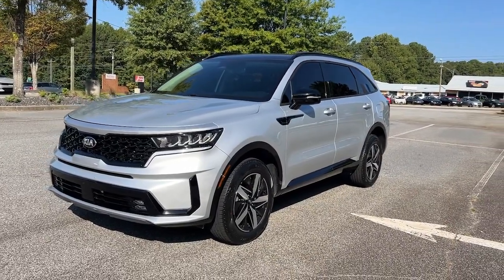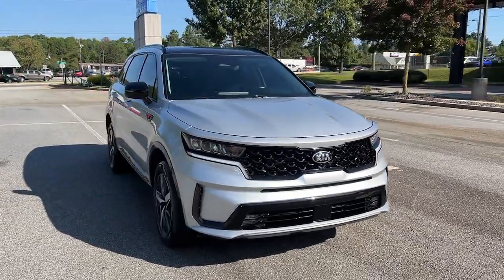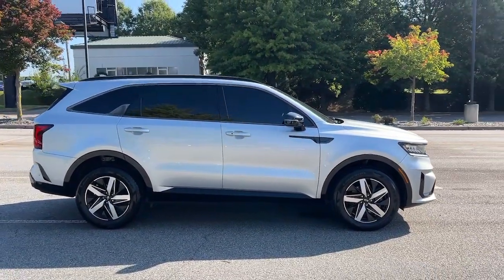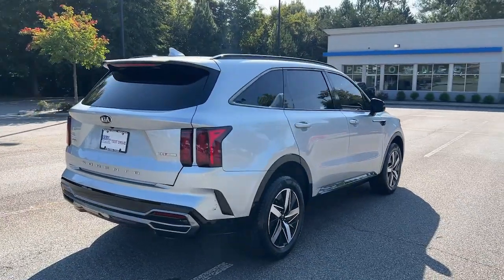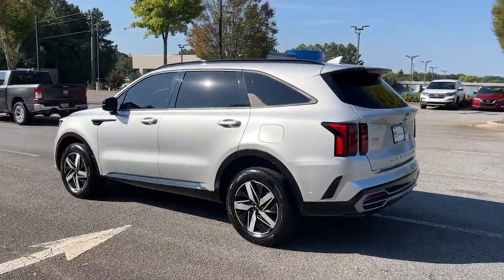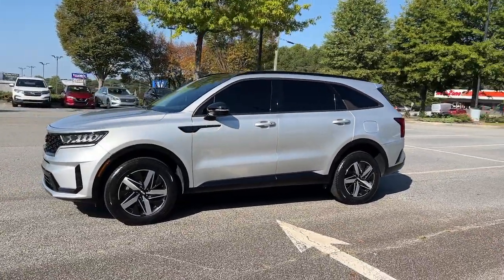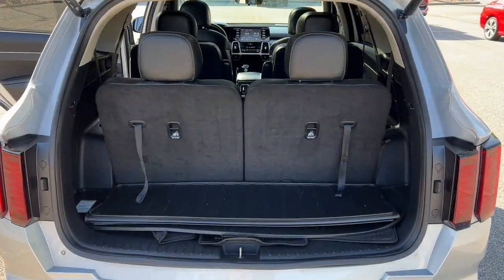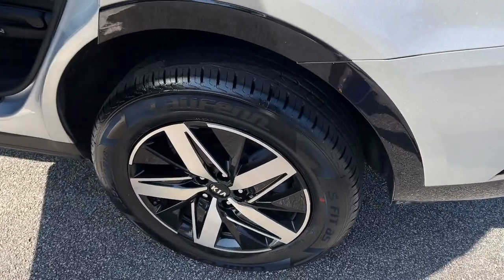2021 Kia Sorento Snellville, Loganville, Lawrenceville, Roswell, Marietta, GA MG058336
Sparkling Silver New 2021 Kia Sorento EX available in Snellville, Georgia at Carey Paul Honda. Servicing the Loganville, Lawrenceville, Roswell, Marietta, GA area.

2021 Kia Sorento EX 2.5L I4 DGI Turbocharged DOHC 16V LEV3-ULEV70 281hp AWDbrAWD. 21/28 City/Highway MPGbrWe offer Market Based Pricing. Please call to check on the availability of this vehicle. We'll buy your vehicle even if you don't buy ours. All vehicles are subject to prior sale. Price does not include applicable tax, title, license, and other government fees.